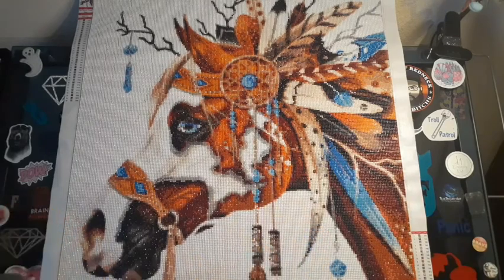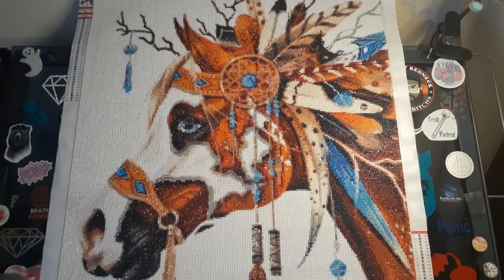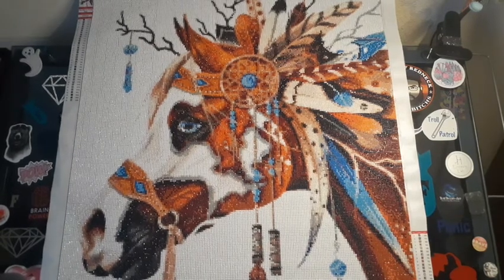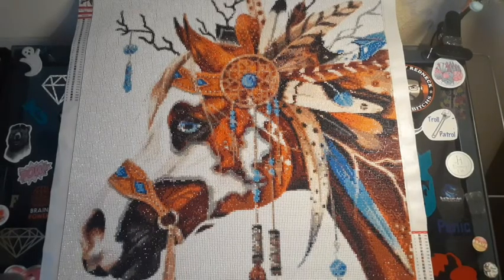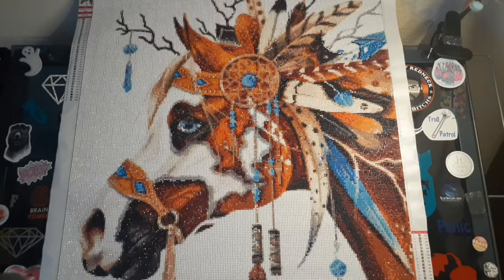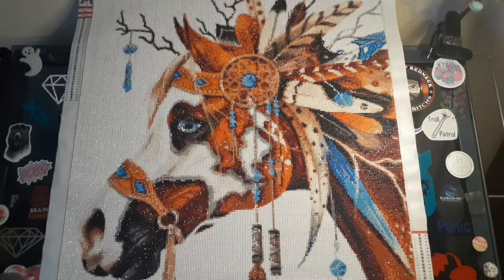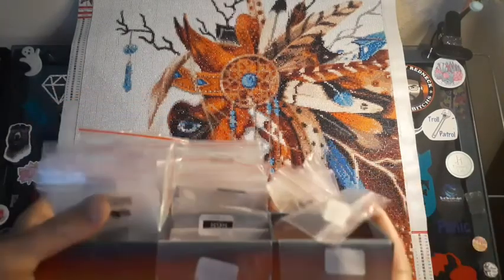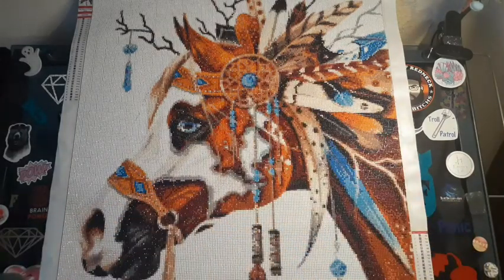Post Review of Pinto Prince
*My Facebook group & Business Page

*Go fallow & Like my Page please

* Please answer the QUESTIONS or you
will be declined

* mrandmrsdube_diamondpaint
Diamond Painting Event Calendar There YouTube

If you would like me to review a item or
Want to send friend 📭Mail Email==

My Favorite Goodies

Rachel Rae Crafts Etsy

Whimsicaldaisys = Notcha Momma Mud

WeeWax Etsy =

Enabler's Outpost Etsy

Filament Fanatic